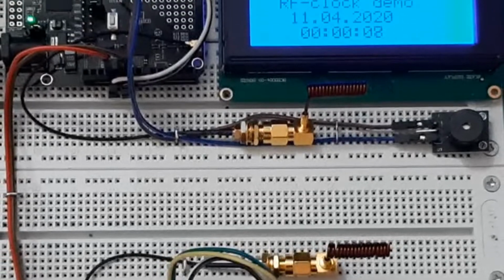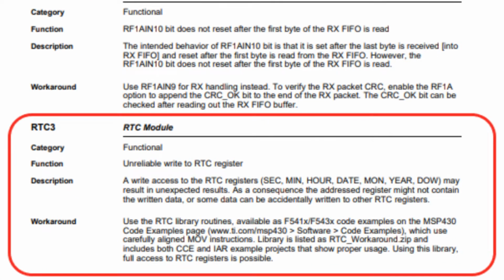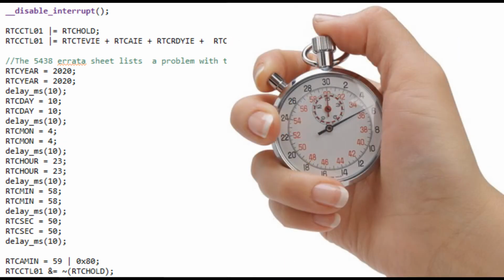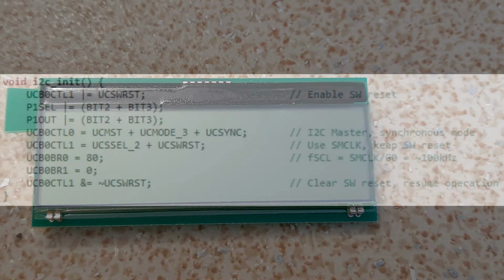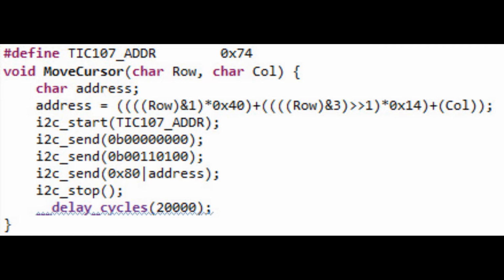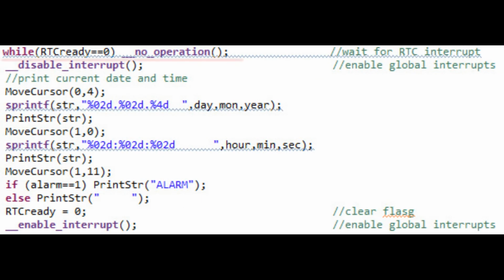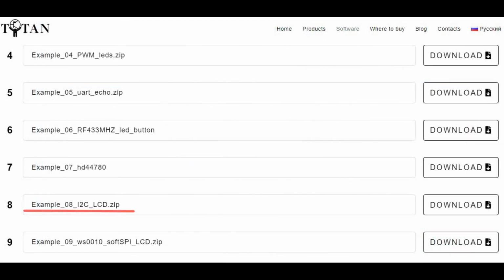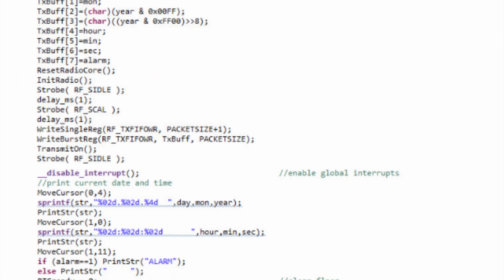Lesson 4. Part 1. Work with RTC, I2C (LCD), radio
We will learn how to work with LCD displaywith I2C serial interface, the real-time clock (RTC), and the CC1101 radio interface integrated into the CC430F5137 on which the TiTAN and TiTAN-I boards are based.
You can find examples of programms for the TiTAN development board based on MSP430 at this